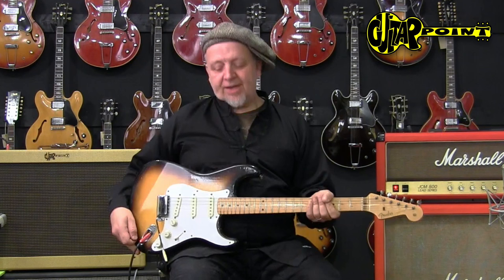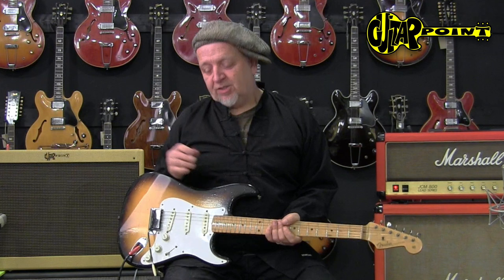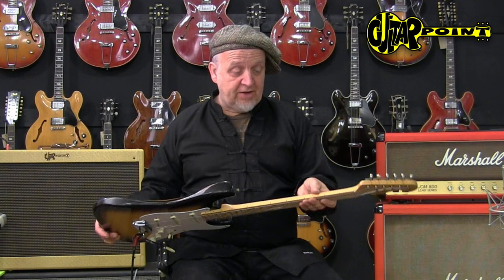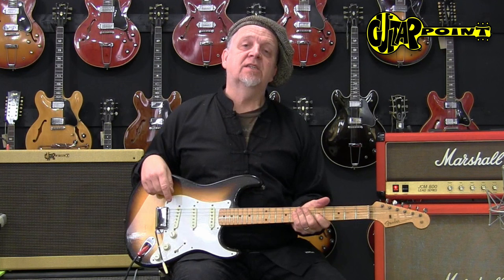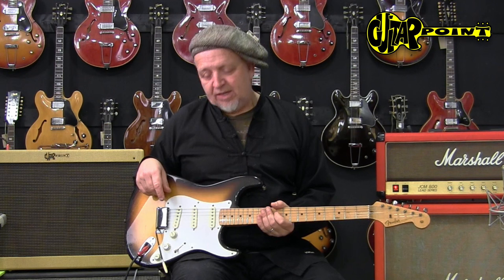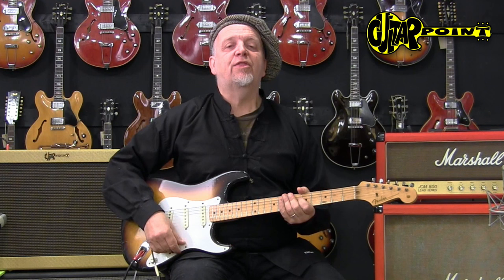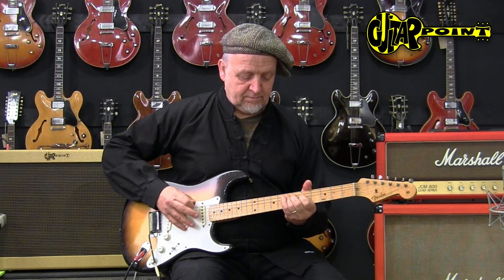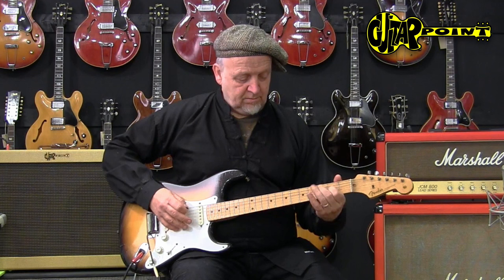1957 Fender Stratocaster 2-t Sunburst / GuitarPoint Maintal / Vintage Guitars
Clean 1957 Fender Stratocaster in all original and excellent condition for its age. It had a second stringtree at one time, a strap-button has been added on the backside of the headstock and a pro refret-job are the only changes done to that guitar. The electronic is all original with untouched solderjoints. The original CRL 3-way switch has never been changed, the 3x Stackpole pots are stamped 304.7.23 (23rd week of 1957) and the three "black-bottom" singlecoil pickups have readings of 5,6K, 5,87K and 5,44K and sound just great!  Neckdate and body-date are 12/57.  Comfortable lightweight = only 3,43Kg! Incl. newer Fender Custom Shop case with red plush lining.

Techn.Details:

    Solid contoured alder body,
    1-piece medium C-shape mapleneck,
    6x orig. Kluson single-line tuners,
    3x original "blackbottom" singlecoil pickups,
    Single layer white pickguard,
    1x volume, 2x tone, orig. 3-way switch,
    Fender “synchronized” tremolo with 6x “Pat.nr.stamped” steel-saddles,
    All untouched original solderjoints,
    Inkl. Fender Custom Shop tweed case.